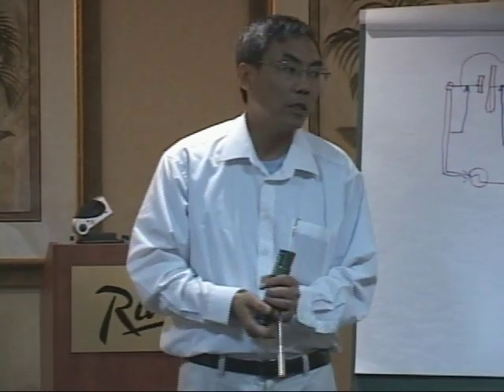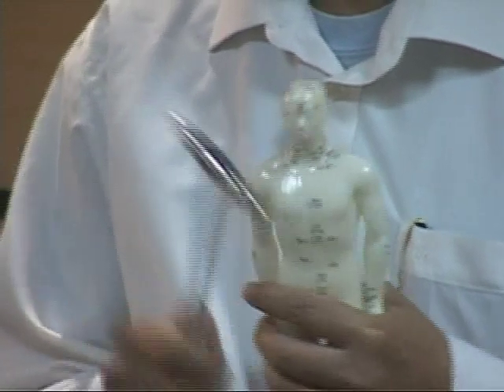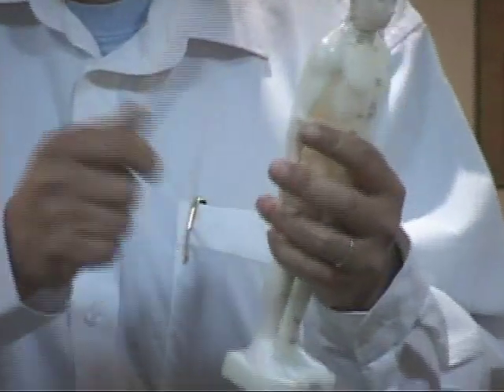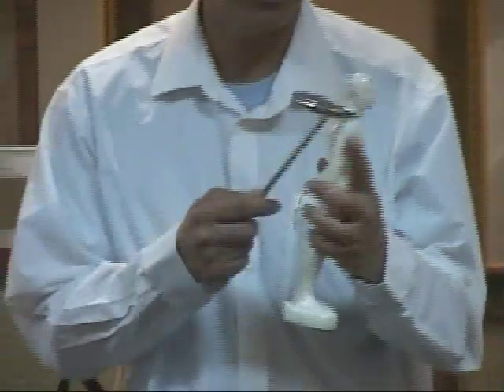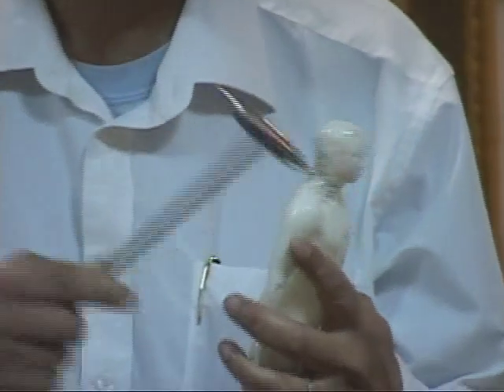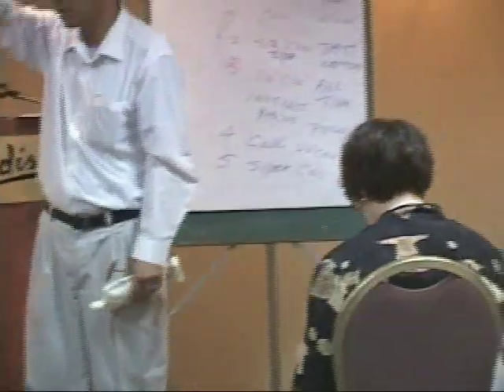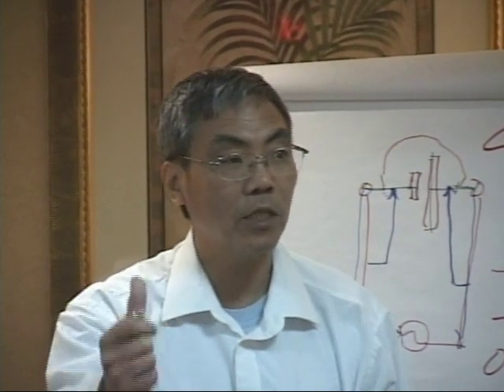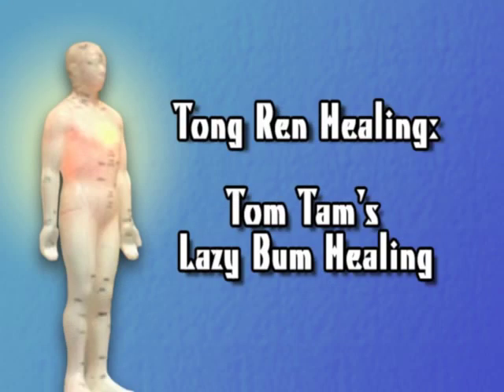Tom Tam's Lazy Bum Healing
This video was taken from a seminar by writer, poet, and healer, Tom Tam, explaining and demonstrating his healing system, the Tong Ren.